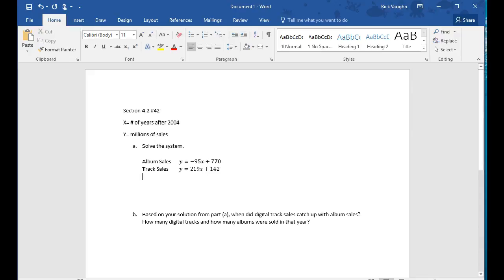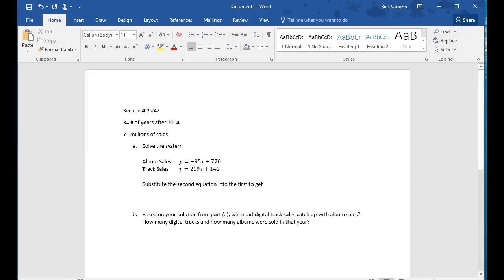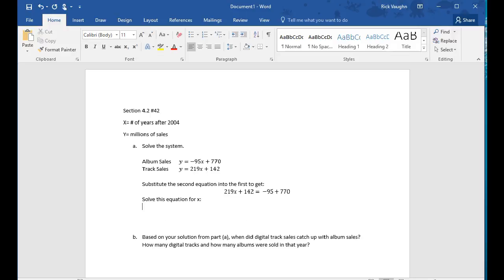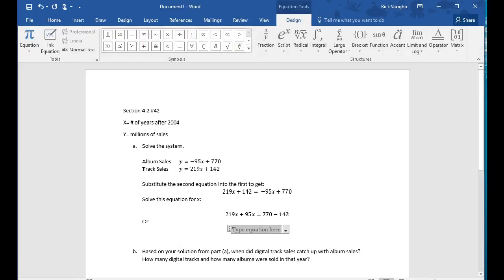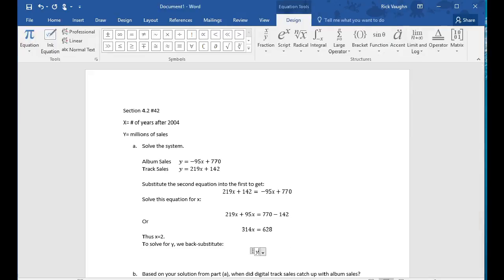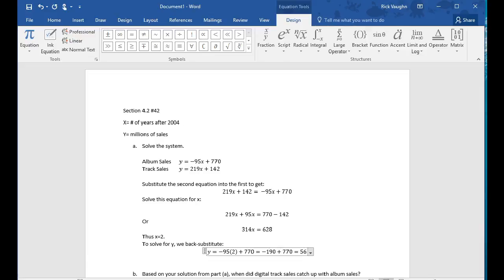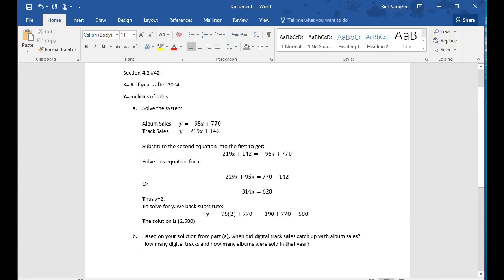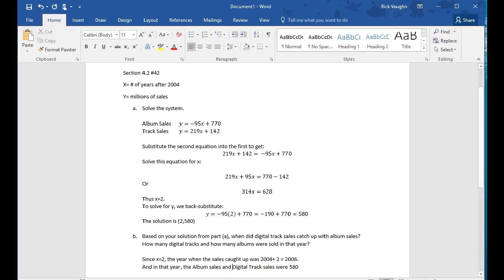MTH111 Section 4.2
An application of substitution for a system of equations.